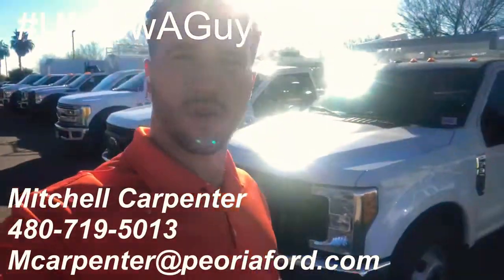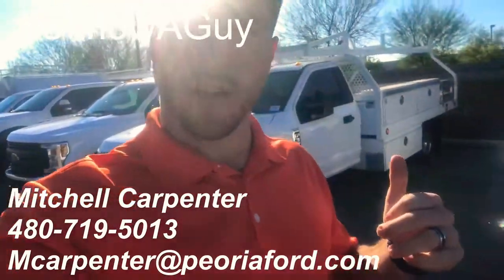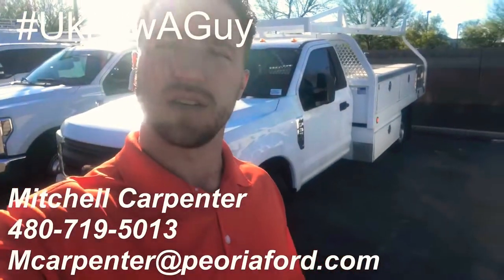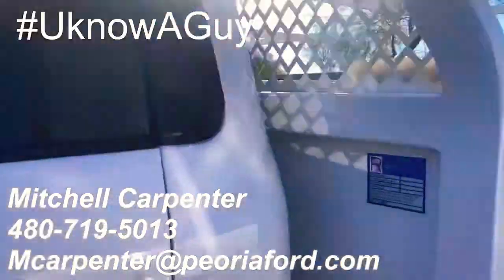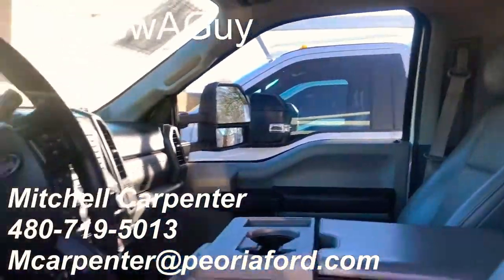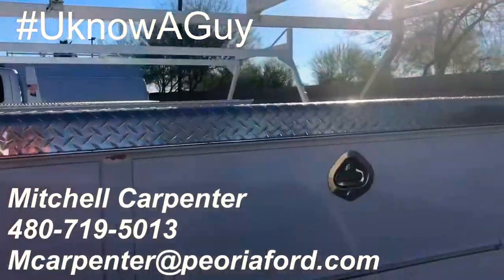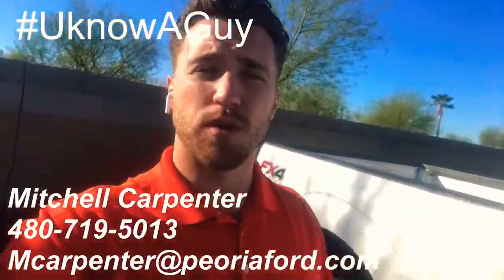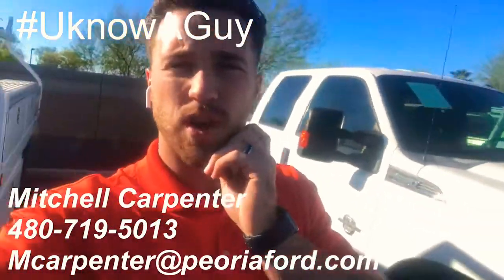Used F340 Gas Royal Contractor Bed